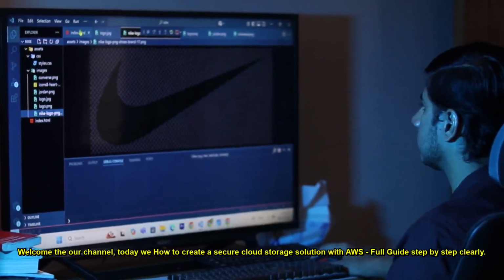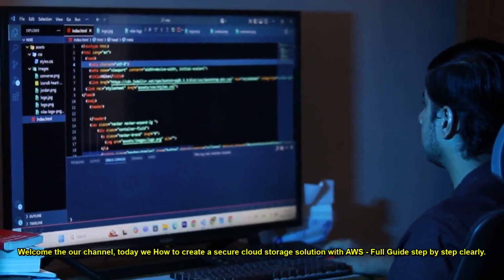How to create a secure cloud storage solution with AWS - Full Guide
In this comprehensive guide, you'll learn how to create a secure cloud storage solution using Amazon Web Services (AWS). Whether you're a beginner or a seasoned developer, this tutorial covers everything from setting up your AWS account to implementing best security practices. Discover how to encrypt your data, manage permissions, and ensure your files are safe in the cloud. Join us as we walk you through each step with clear instructions and practical tips. Don't miss out on securing your valuable data!